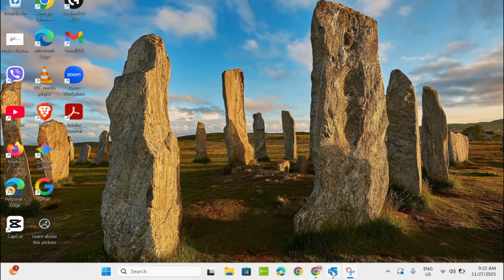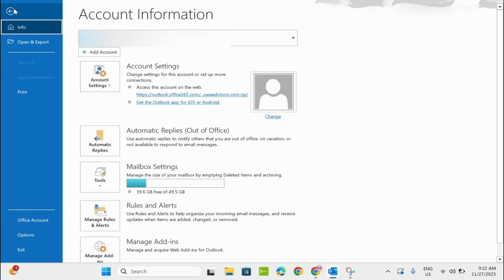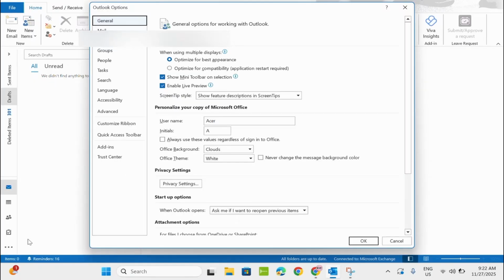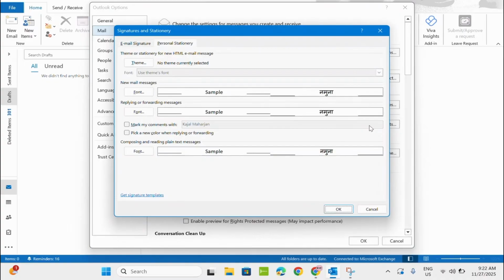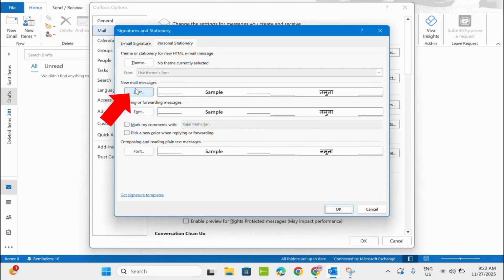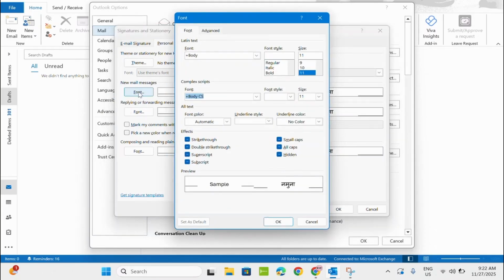How to Set a Default Font in Microsoft Outlook ?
Hello Guys,

Welcome to our step-by-step guide on "How to Set a Default Font in Microsoft Outlook"! If you're tired of manually changing your email font every time or want your Outlook emails to look cleaner and more professional, this video is perfect for you. We’ll show you how to change the default Outlook font, set a permanent email style, and customize your Outlook writing experience. Whether you're using Outlook on Windows, Outlook 365, or the desktop app, these tips will help you save time and create consistent emails easily.

In this video, we will show:
How to set default font in Microsoft Outlook
How to change default email font in Outlook
How to customize Outlook font settings
How to make a permanent font style in Outlook
How to change font for new messages, replies, and forwards in Outlook